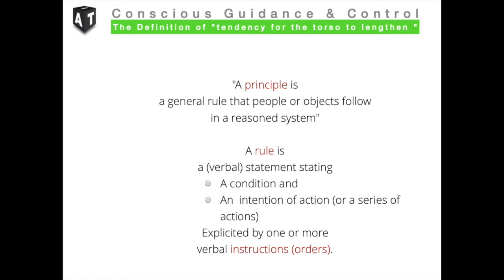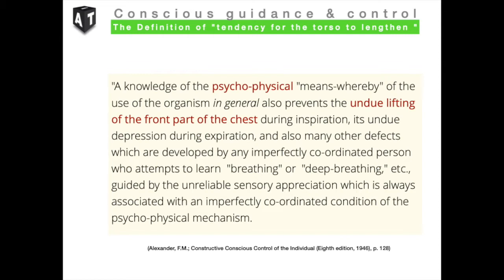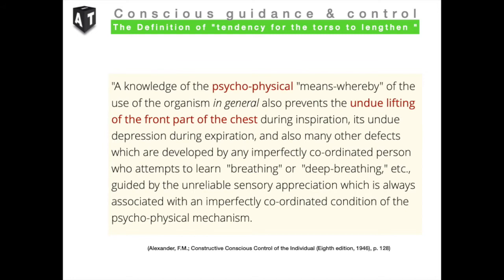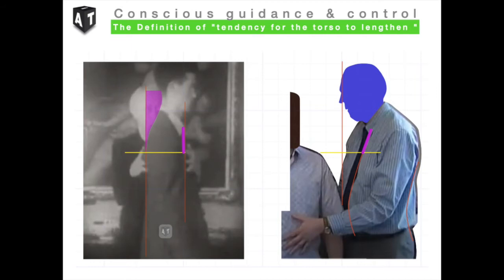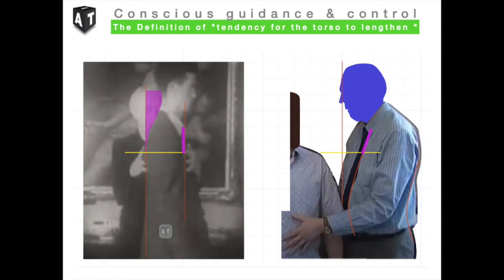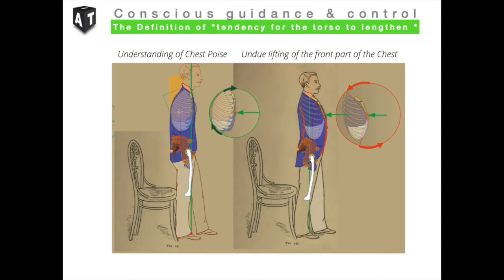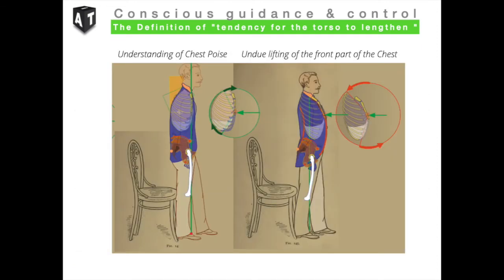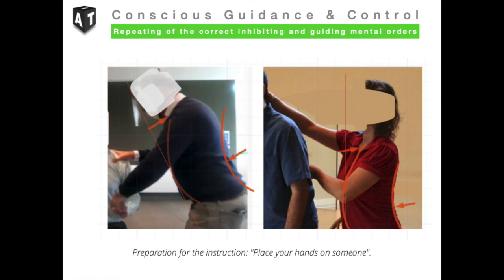CGC #32: Theory, Principles, Orders & Rules (Part 2) – Initial Alexander Technique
This is part of my ongoing series of interviews with Jeando Masoero on Conscious Guidance & Control. This episode is about how to bridge the gap between theory and practice by using principles, orders and rules in the Initial Alexander Technique.

***Show Notes***

F. Matthias Alexander (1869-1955) was the author of 4 books: Man’s Supreme Inheritance; Constructive Conscious Control; The Use of the Self; The Universal Constant in Living.